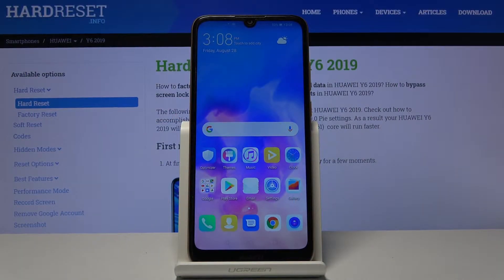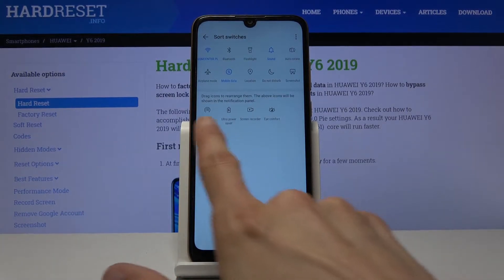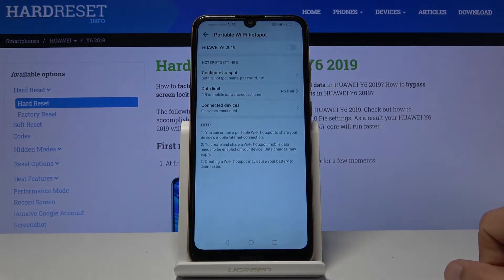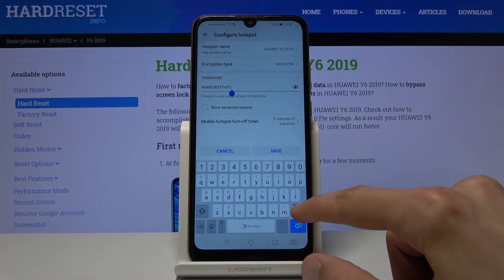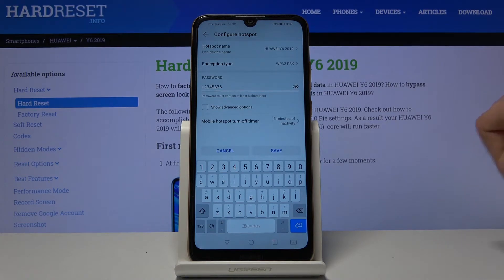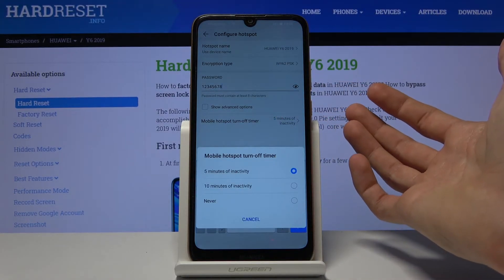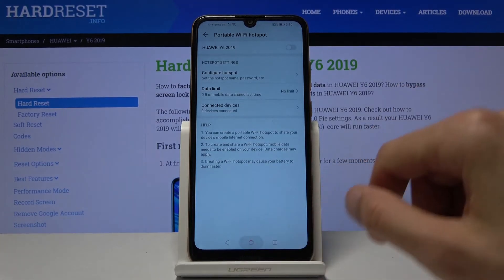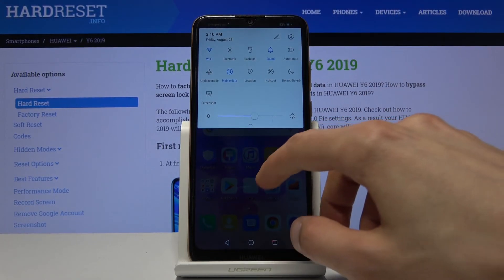How to Enable Portable Hotspot in Huawei Y6 2019 - Wi-Fi Sharing Method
Wondering how to activate network sharing in your Huawei Y6 2019? Would you like to enable a portable hotspot on your smartphone? Once the answer is affirmative, simply come along with the following tutorial and learn how to enable Wi-Fi hotspot. The whole process is both quick and easy. Discover how to change your network name and password.

How to set up Wi-Fi Hotspot in Huawei Y6 2019? How to share Network in Huawei Y6 2019? How to enable Portable Hotspot in Huawei Y6 2019? How to share the internet via Huawei Y6 2019? How to share Wi-Fi via Huawei Y6 2019?